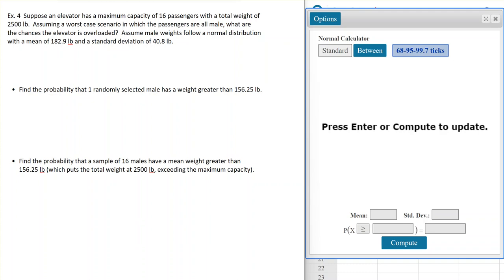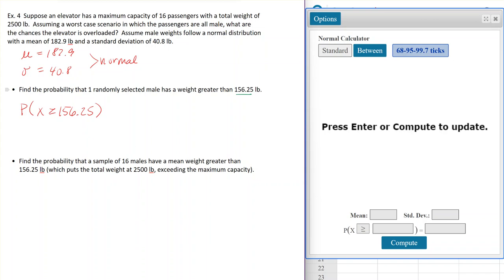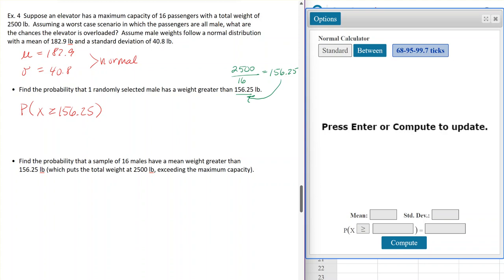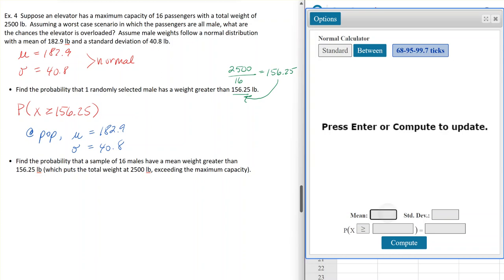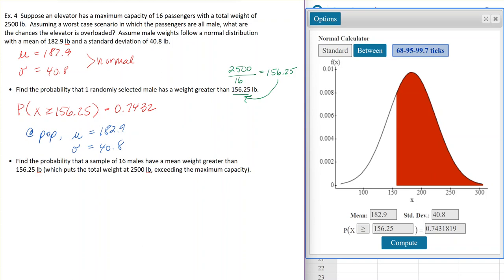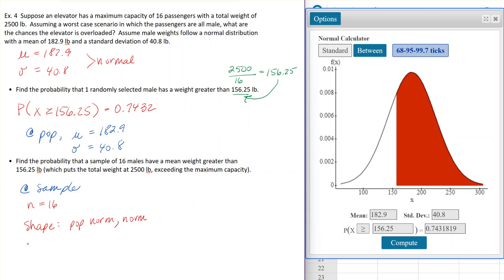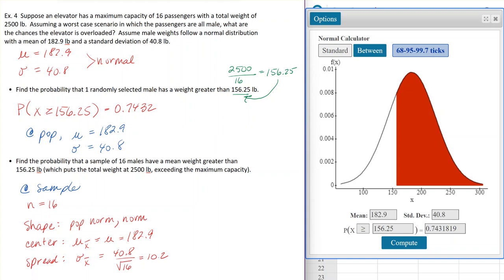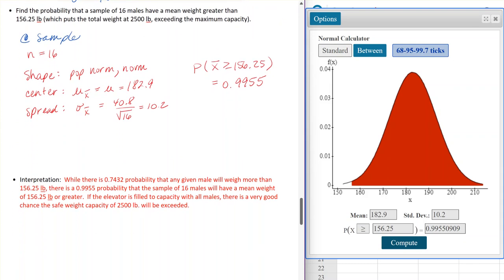8.1e Elevator Max Capacity